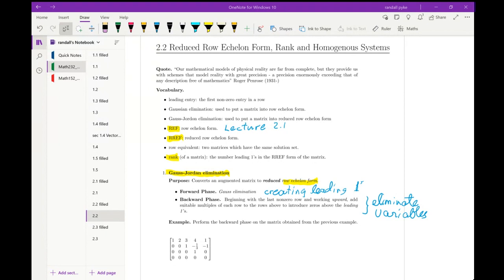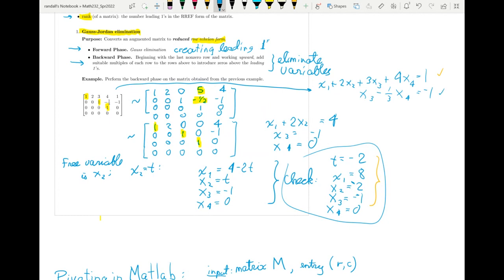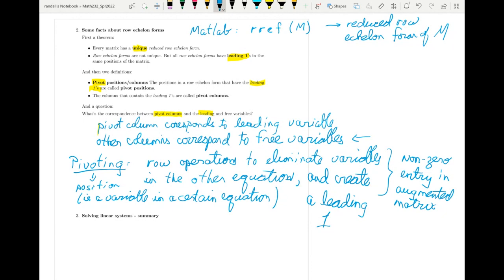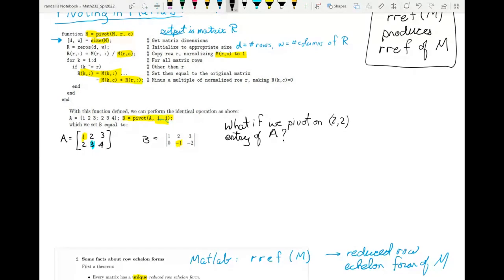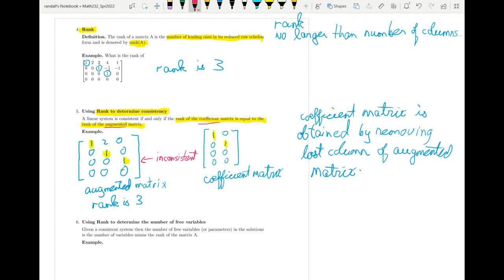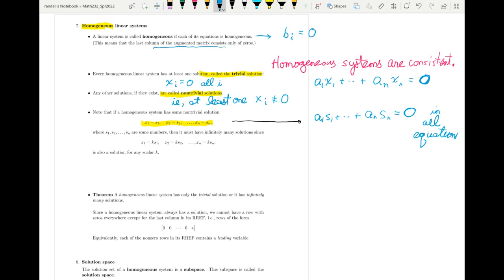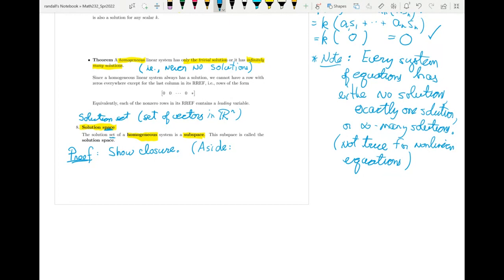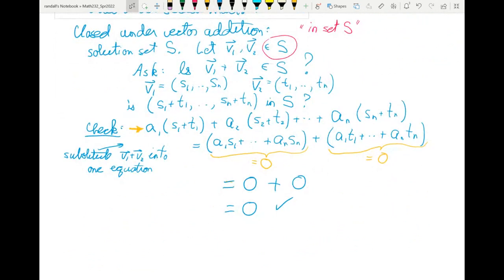SFU MATH 232 Sec 2.2 RREF, Rank and Homogeneous Systems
SFU Math 232 Section 2.2. This is the main lecture for section 2.2. This lecture covers the back substitution that can follow Gaussian elimination. With this added the algorithm is sometimes Gauss-Jordan elimination. RREF, REF forms are explained. Rank and homogeneity are defined. The solution set for a homogeneous system of linear equations forms a subspace.